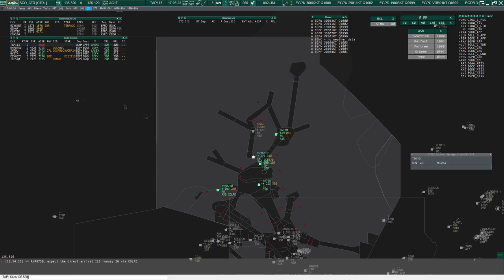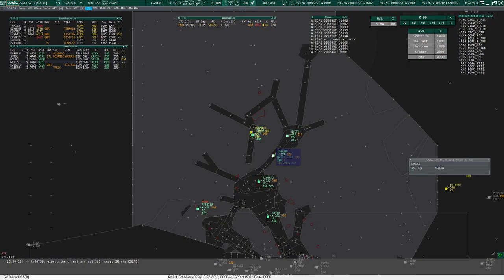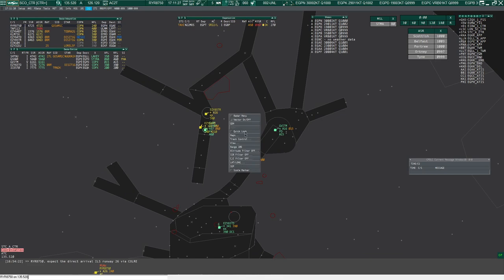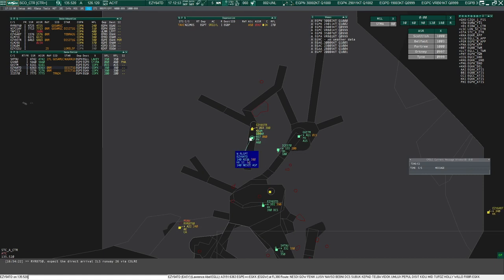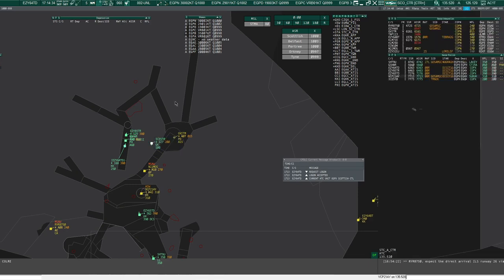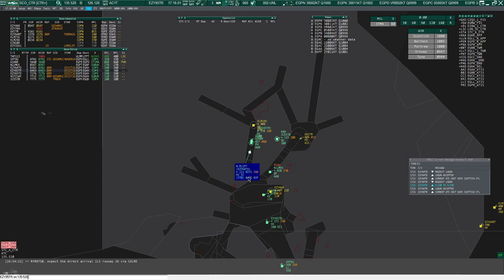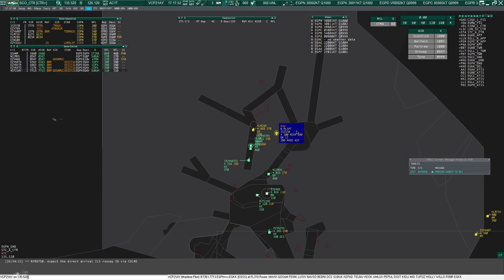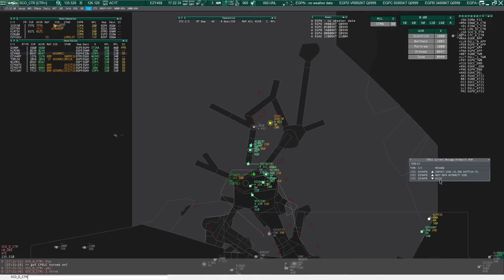Introduction to TopSky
1:07 Tag Interactions
2:03 Separation Tools
2:41 Display Filtering
3:15 Tag Layout
4:04 CPDLC Functions

"VATSIM (short for the Virtual Air Traffic Simulation Network) is a completely free online platform which allows virtual pilots, wherever they are in the world, to connect their flight simulators into one shared virtual world. VATSIM also simulates air traffic control in this virtual world, creating the ultimate as-real-as-it-gets experience for you, the virtual aviation enthusiast."